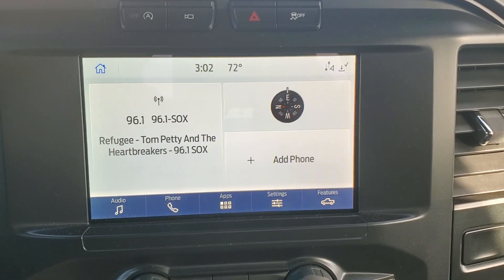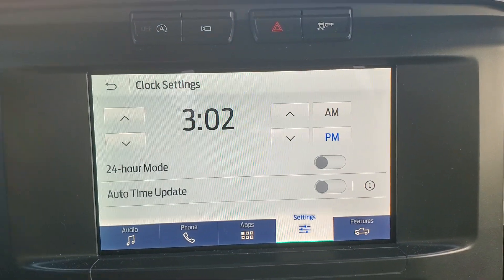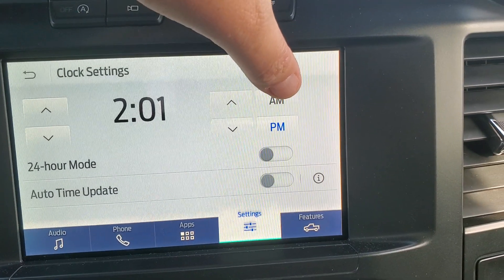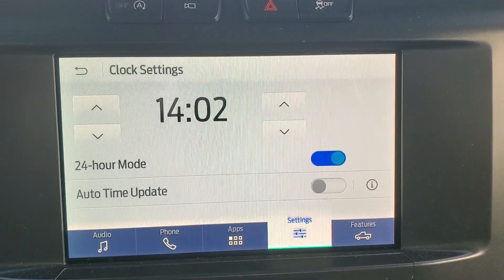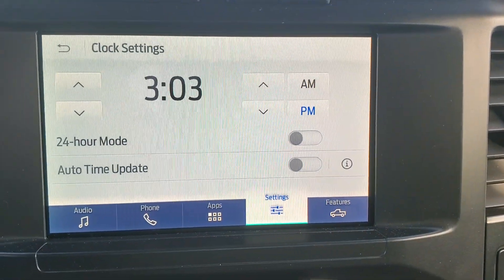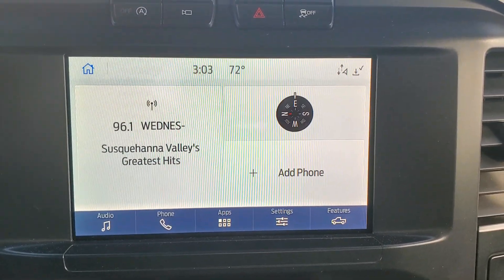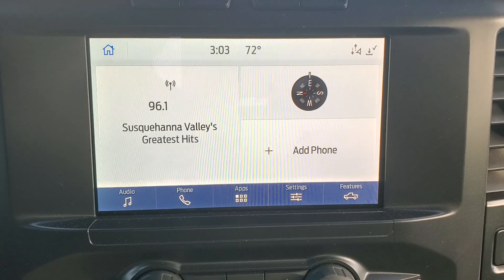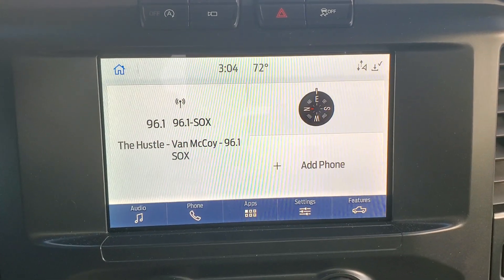How to set the clock on a 2021 Ford F150 STX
This video will help you set the clock on your 2021 Ford F150 STX by @webpowerautomotive805. Be sure to give us a thumbs up and to hit the subscribe button so you can find this next time you need to set the clock on your truck As always we love to hear comments from you thanks